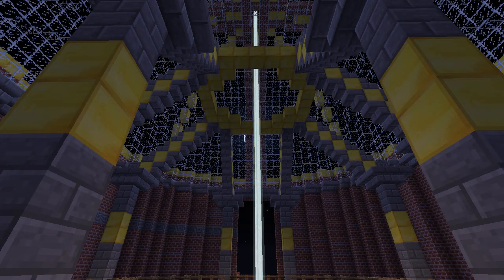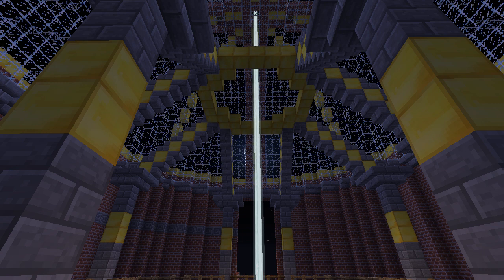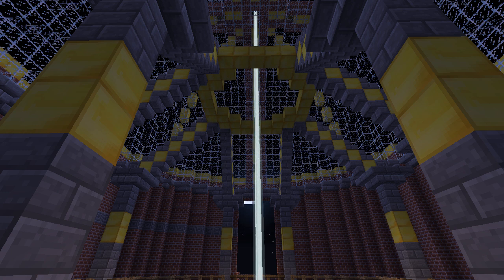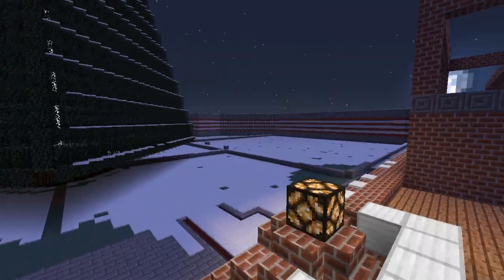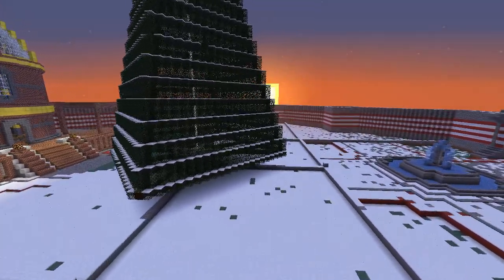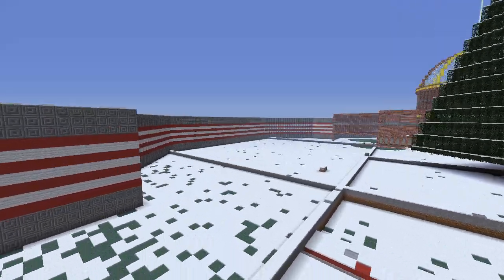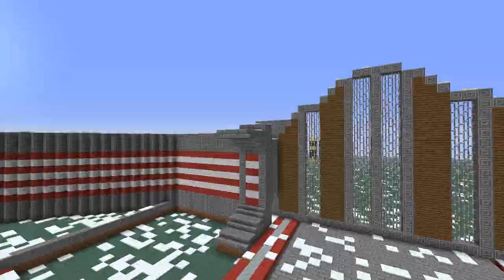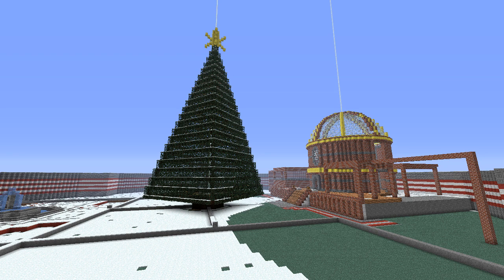LuclinMCWB's Custom Map - Forgotten Christmas (coming soon)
FAN MAIL

Luclin Family
c/o Ethan McKinnon

LuclinMCWB
MrsLuclin